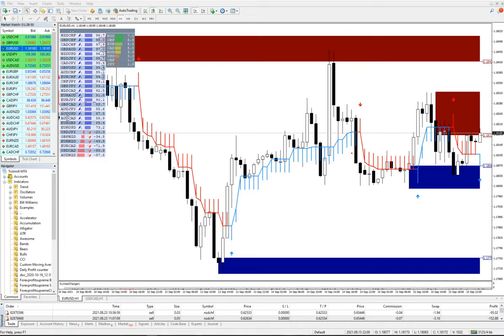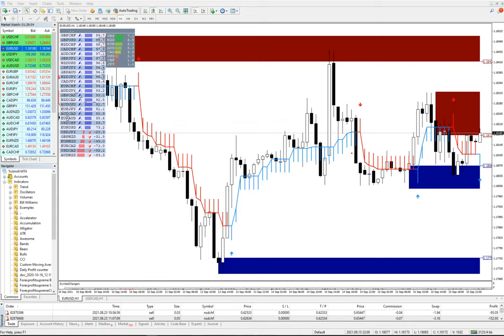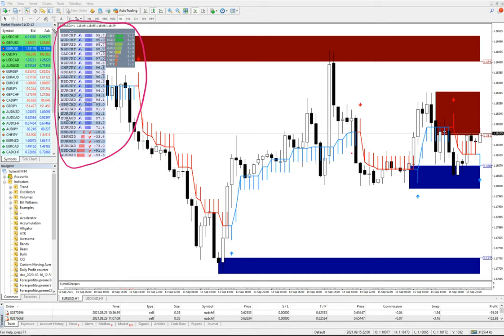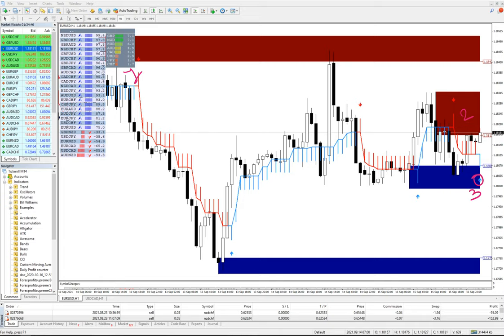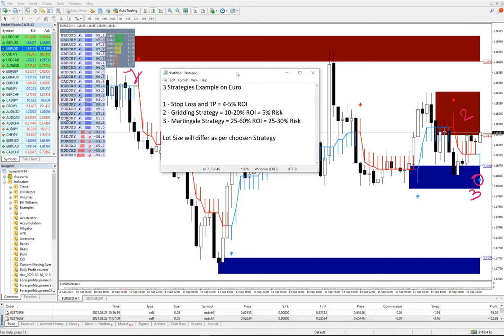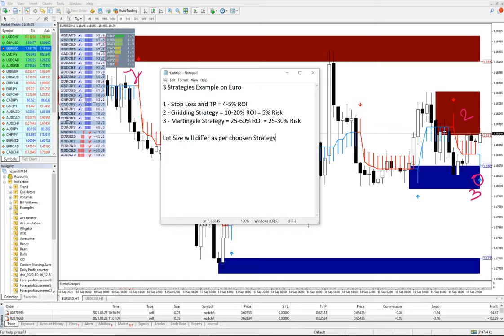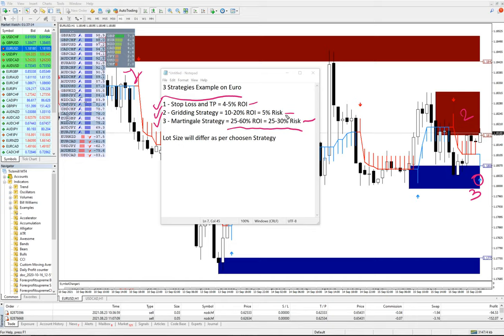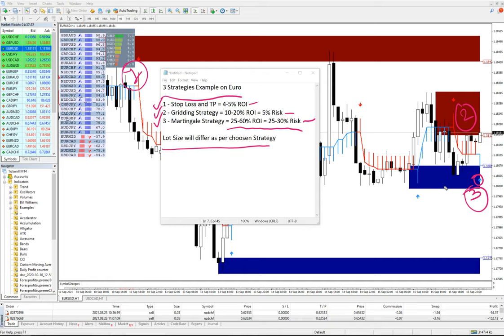Forextrade1 Strategy Focused Tools including Strength Meter, Supply Demand and 20in1 in EURUSD Chart